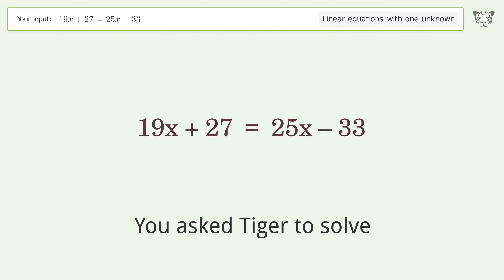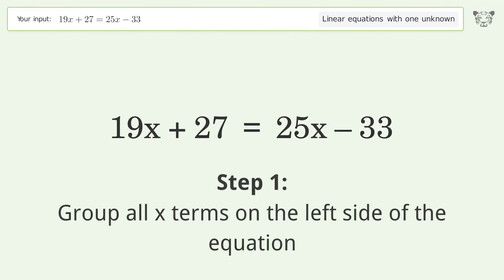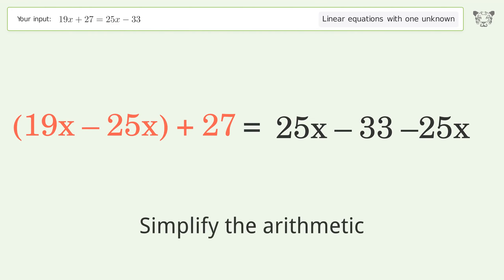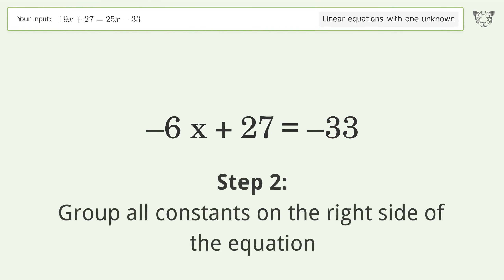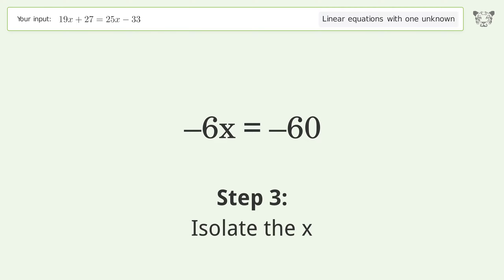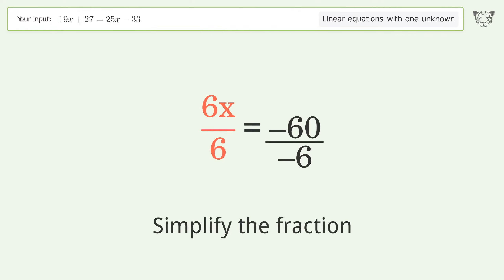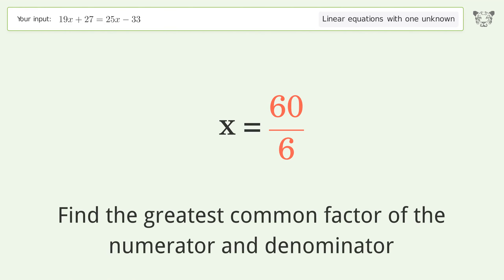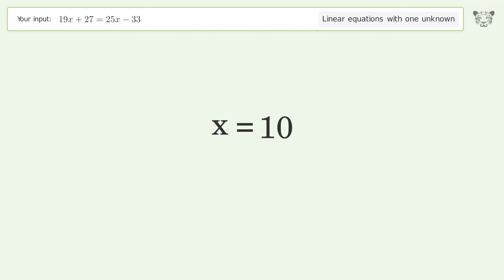Linear equation with one unknown: Solve 19x+27=25x-33 step-by-step solution